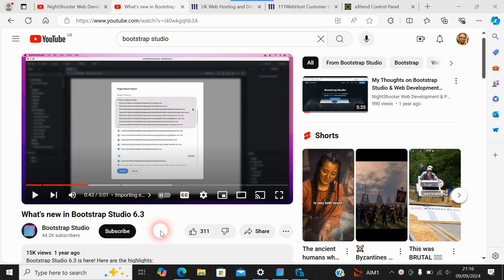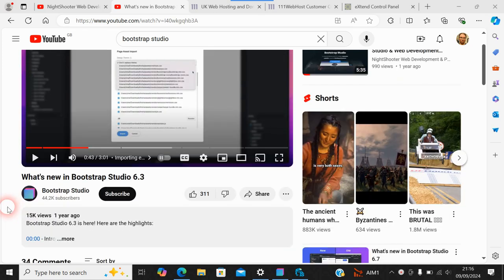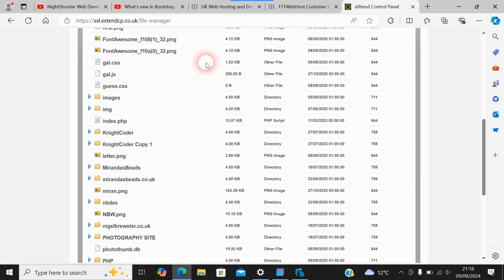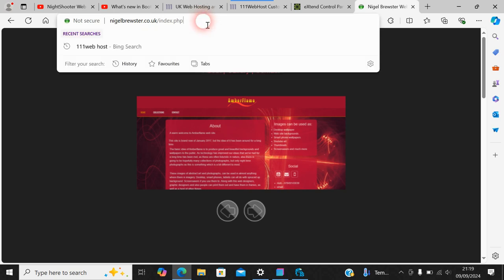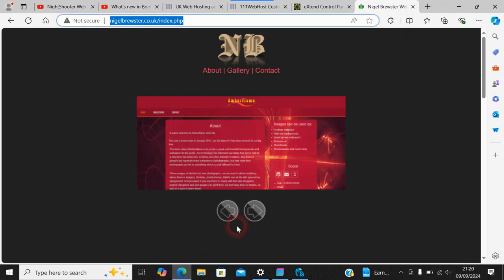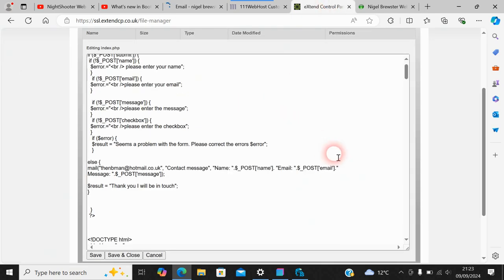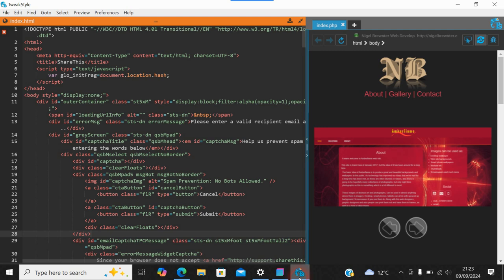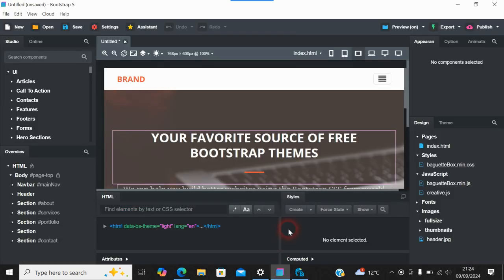Bootstrap Studio Fundamentals Part 2 Common Misconceptions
There is definite problems regarding why no one ever sees any websites done in Bootstrap Studio. It's a 9 yr old tool, which everyone thinks is great, but nobody does anything with it, that I've seen. Lets change this and build a load of them, with better understanding.